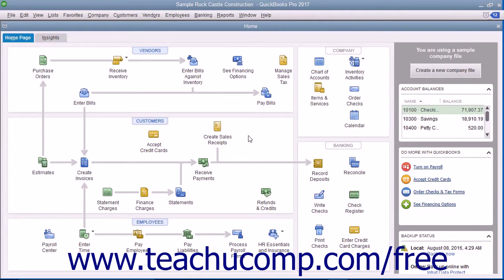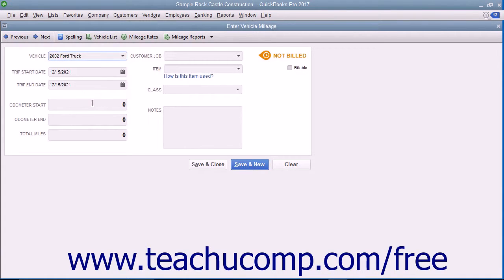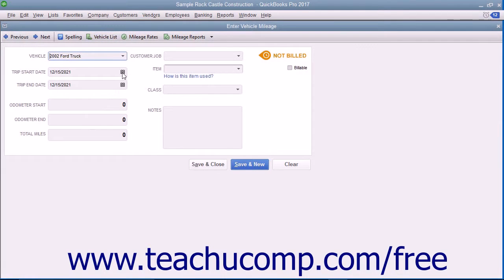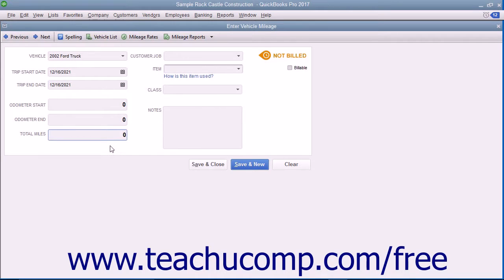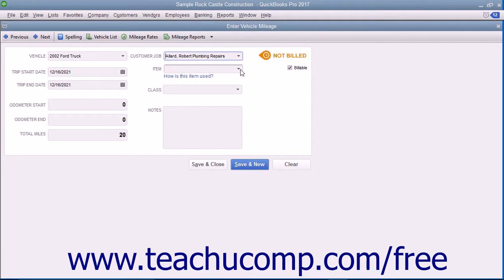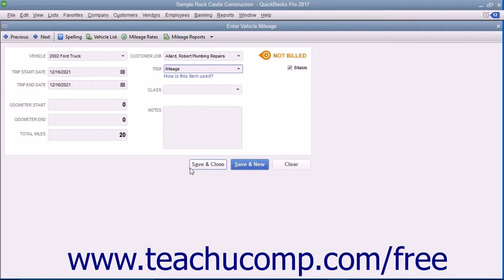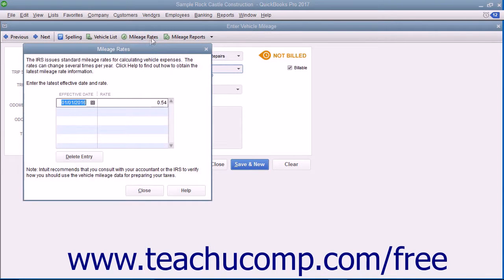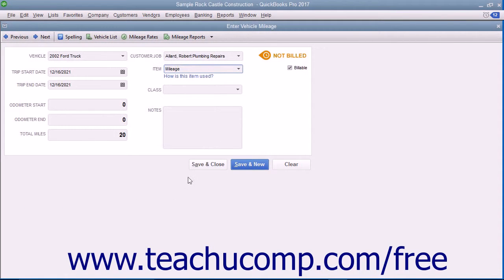QuickBooks Pro 2017 Tutorial Tracking Vehicle Mileage Intuit Training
Learn about Tracking Vehicle Mileage in QuickBooks Pro 2017 A clip from Mastering QuickBooks Made Easy. - the most comprehensive QuickBooks tutorial available. Visit us today!